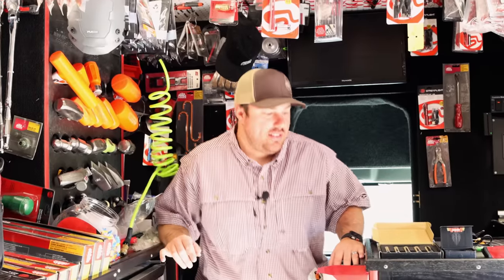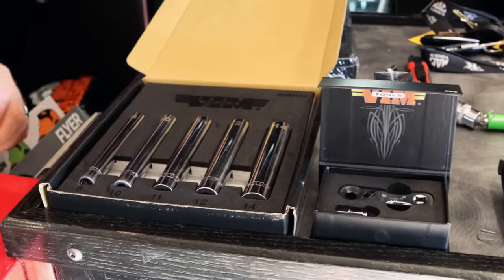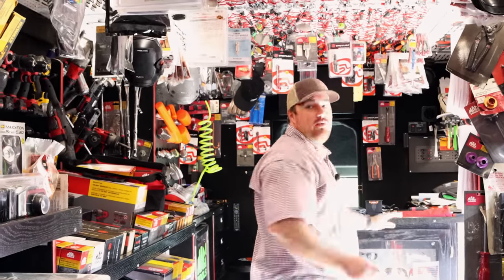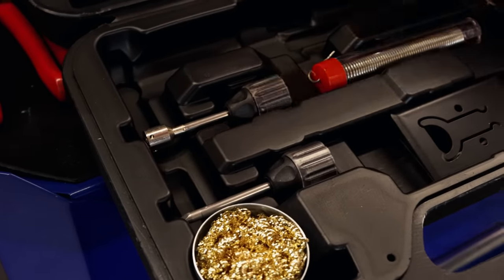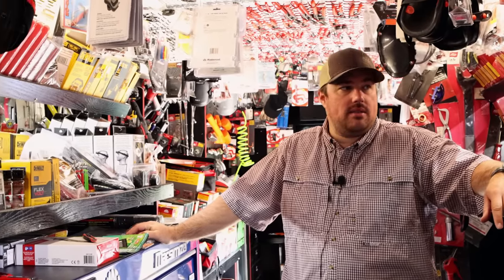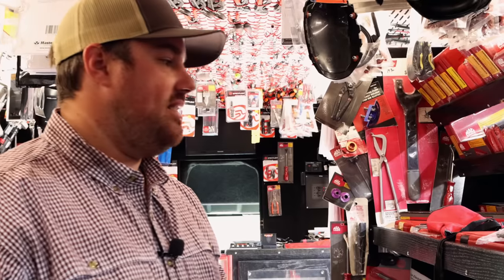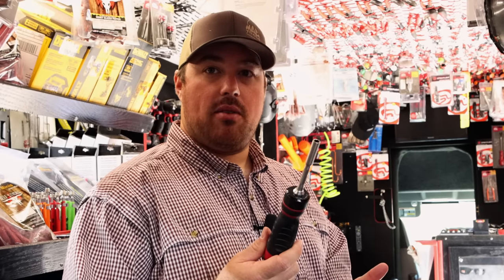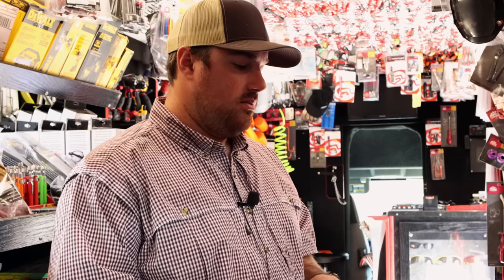Mac Tools: Cool VIM Extra Deep 1/4" Socket Set And New PowerProbe Soldering Kit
Mac Daddy Michael is back with a loaded Mac Tools truck as always! This week he shows us some of the "other stuff" they offer besides just Mac Tools that are pretty cool, such as the VIM extra deep 1/4" socket set and bit driver / ratchet. He also shows us the new rechargeable soldering kit from Power Probe Tech and shows what all comes in that kit. Pretty good stuff this week, so kick back with a cold drink and enjoy the video. Click that button!!

Koon Trucking
200 Davidson Dr.